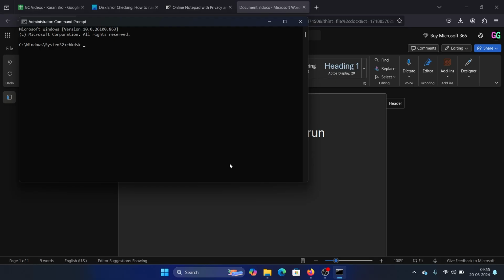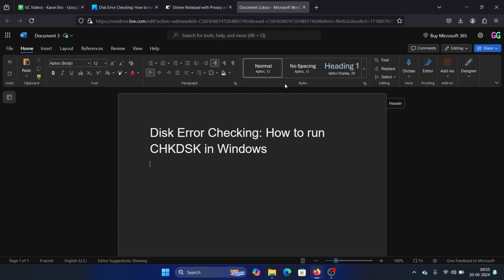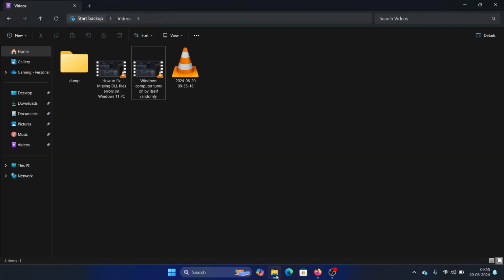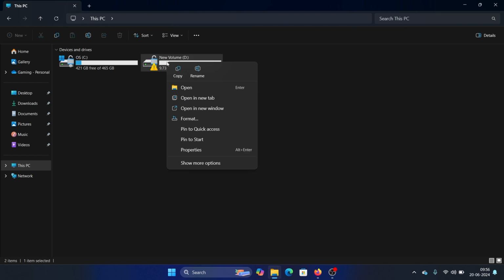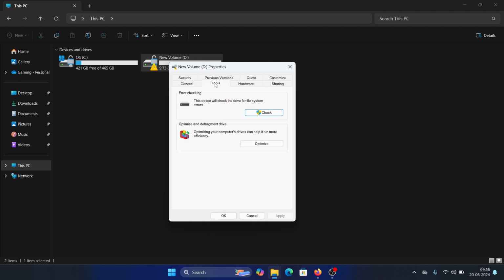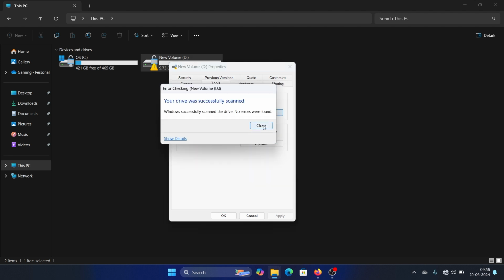How to Run CHKDSK Scan in Windows 11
Video Title: How to Run CHKDSK Scan in Windows 11

If you wish to Disk Error Checking How to run CHKDSK in Windows then please watch this video.